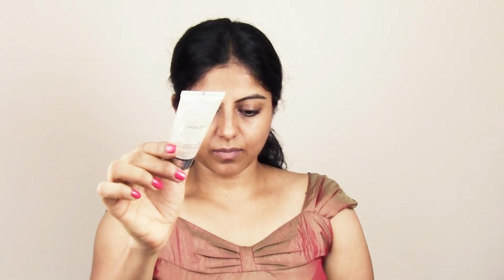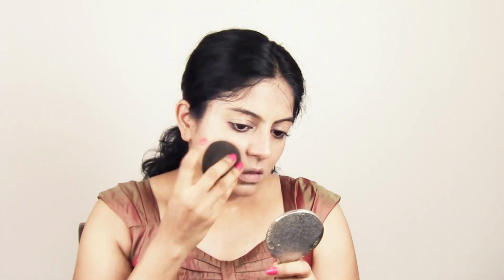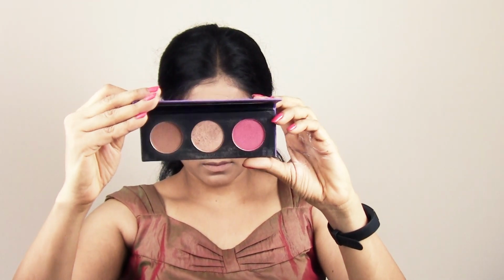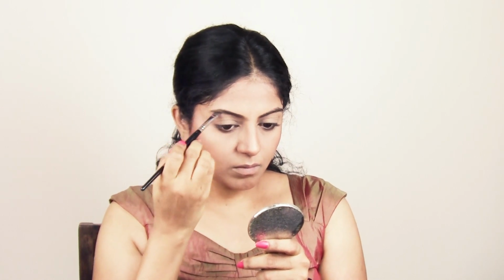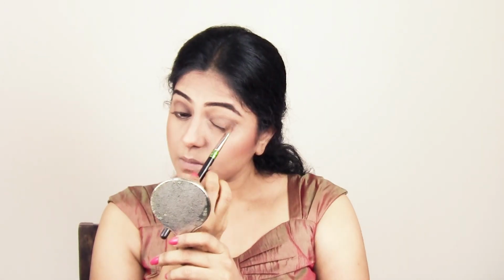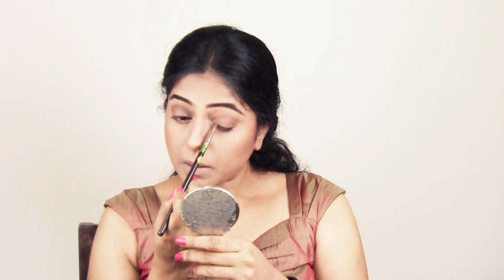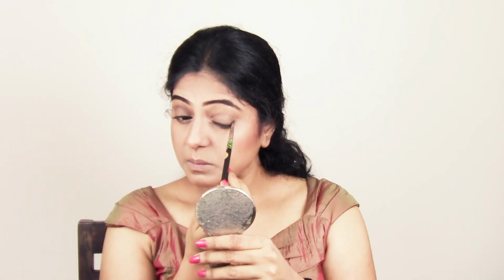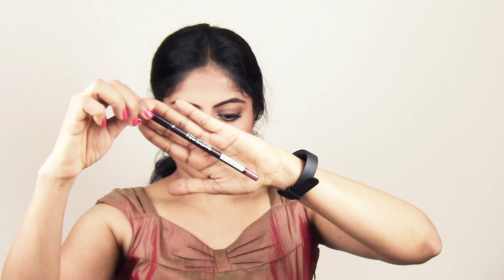Kareena Kapoor Inspired Makeup Tutorial | KareenaKapoor | Be Beautethical | Archana Sharma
Kareena Kapoor Inspired Makeup Tutorial. KareenaKapoor. Here is Kareena Kapoor Inspired Makeup Tutorial by Achana Sharma on Be Beautethical.

My videos are all about beauty without cruelty where I will create make up looks, show make up basics, test new products, test the hacks and D-I-Ys from other platforms and whatever other beauty related things you all want to see.

Cruelty Free Brands Used:
Inglot {UPDATE - INGLOT UNFORTUNATELY IS NO LONGER CRUELTY FREE)
Sugar Cosmetics
Essence
Milani
Nykaa
Ben Nye
P.A.C. Cosmetics
Skindinavia

Cruelty Free Products Used:
Eyes:
Ben Nye Essential Eyeshadow Palette
SUGAR Contour De Force Face Palette ~ 02 Vivid Victory (Used Highlighter shade on eyes)
Nykaa EyemSmoky Kajal
Essence Multi Action Mascara

Face:
Inglot Under Makeup Base {UPDATE - INGLOT UNFORTUNATELY IS NO LONGER CRUELTY FREE)
Milani Conceal and Perfect 2-in-1 Foundation + Concealer ~ 07 Sand
Ben Nye Luxury Powder ~ Fair
SUGAR Contour De Force Face Palette ~ 02 Vivid Victory

Lips:
P.A.C Cosmetics Lip Pencil ~ Coffee
SUGAR Contour De Force Face Palette ~ 02 Vivid Victory (Used Contour shade on lips)